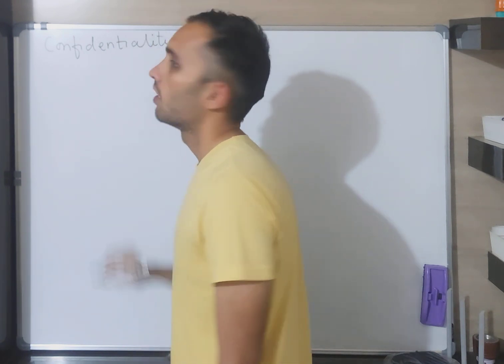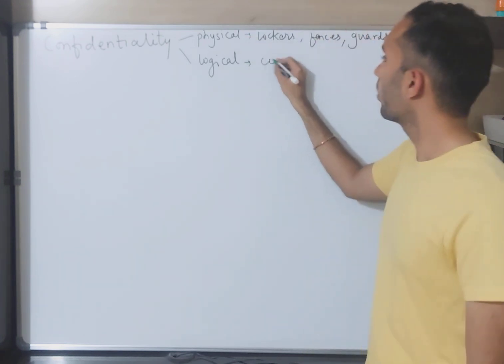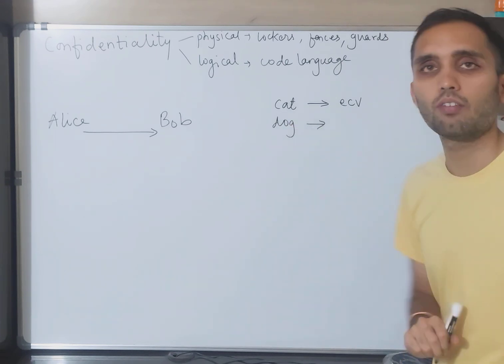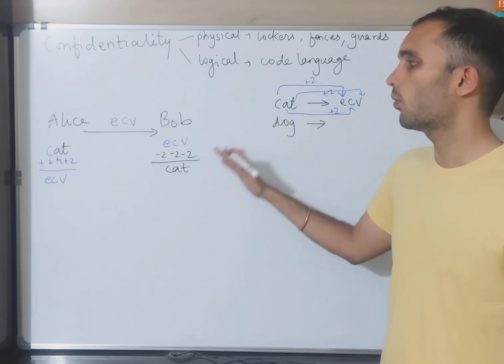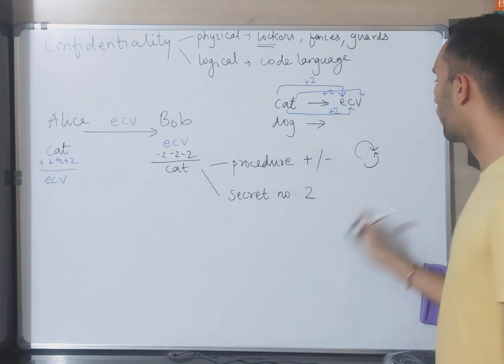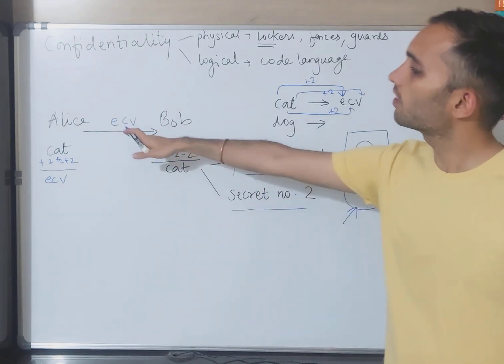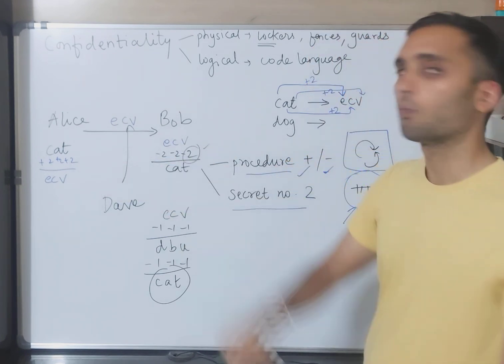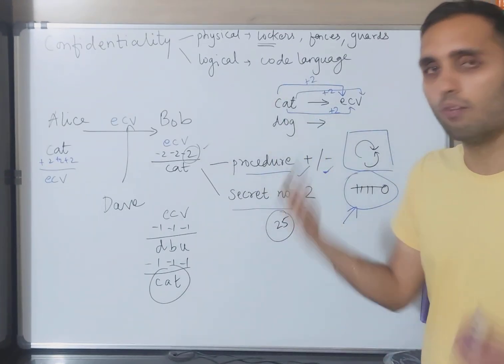Solving the Confidentiality Problem || Intuition to Encryption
After having established the basics of "CIA triad", we dive deep into the 'Confidentiality' aspect in this video. We try to build our own solution and then analyse its robustness.